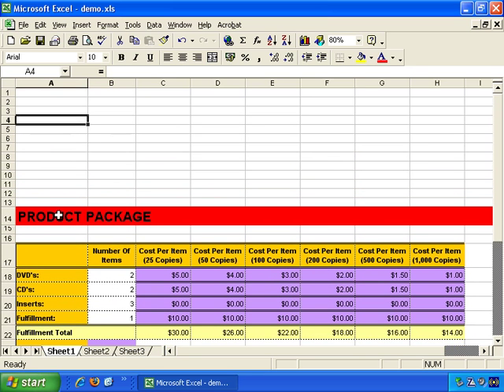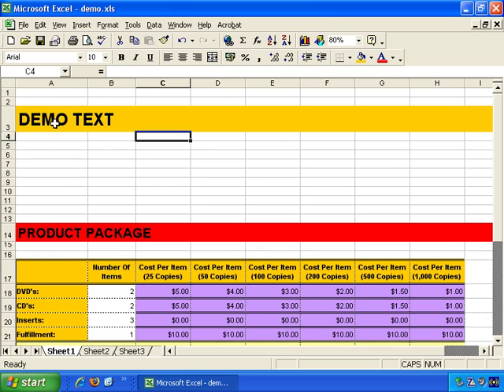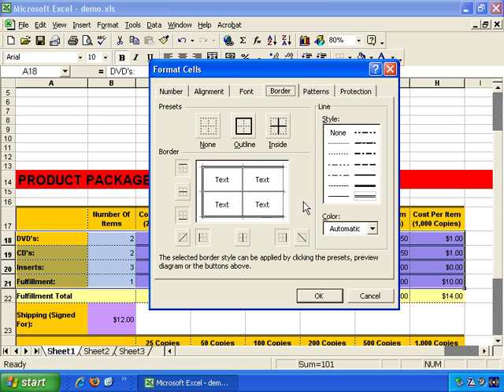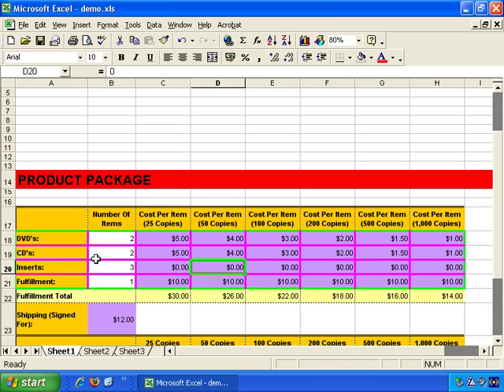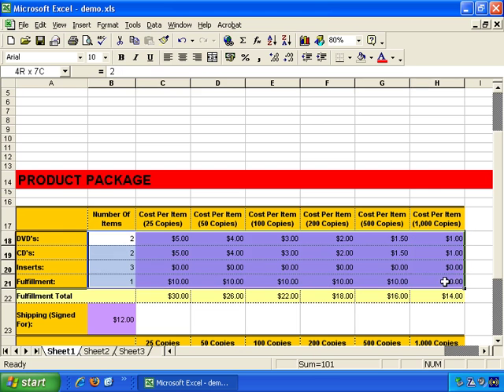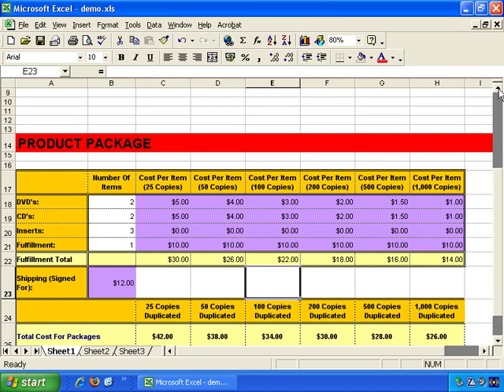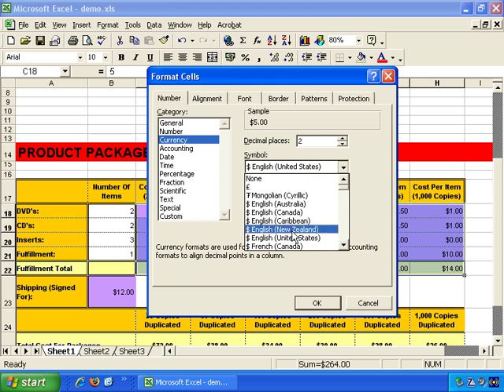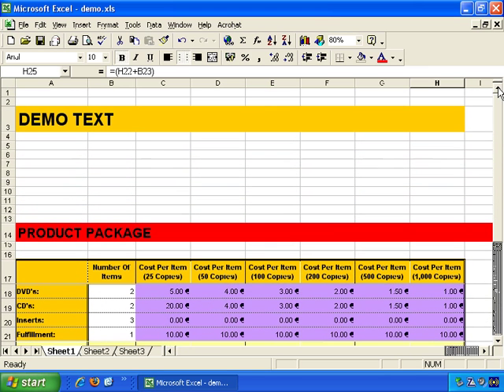02. Advanced Microsoft Excel Tutorials - Backgounds, Borders and Numbers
Learn how to add customize Microsoft Excel spreadsheets using backgrounds, borders, and number formatting.